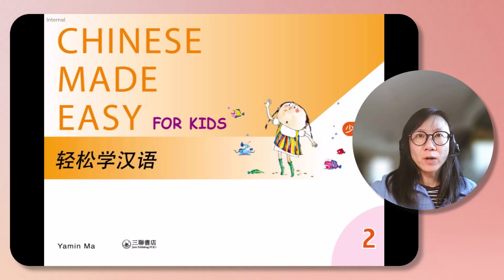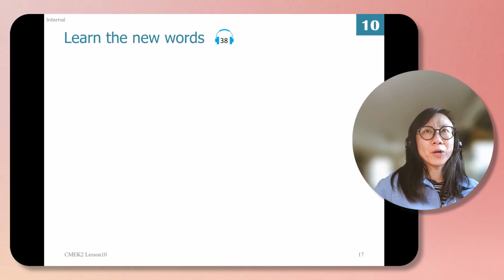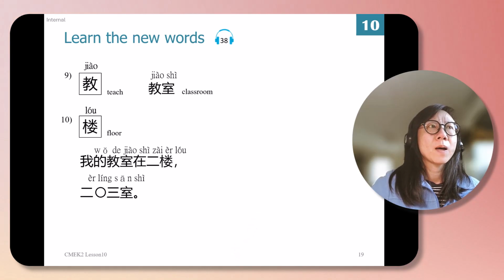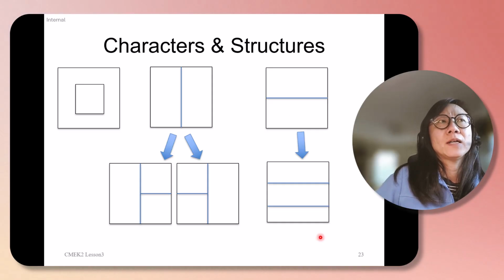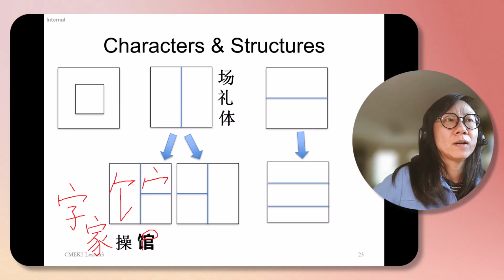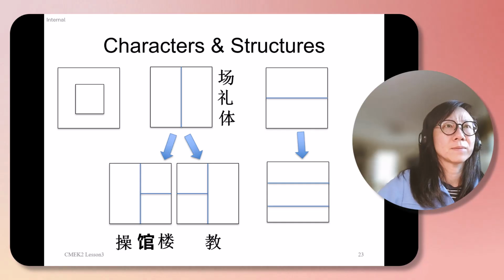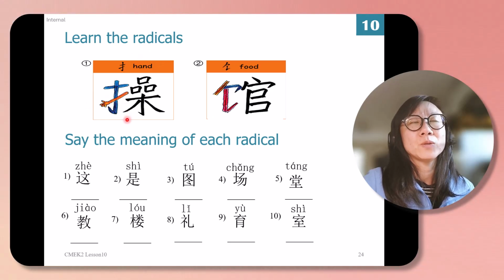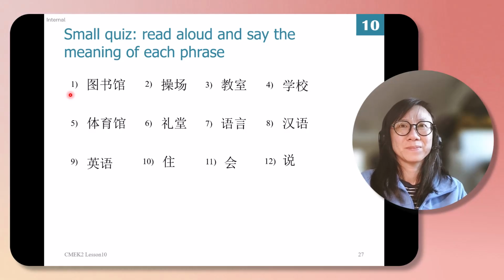轻松学汉语 Chinese Made Easy for Kids - 第十课 我的学校 (包含结构化汉字书写教学)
本视频是本人在实际教学中的录像, 旨在帮助学生在课堂上及在下课后都能学习中文